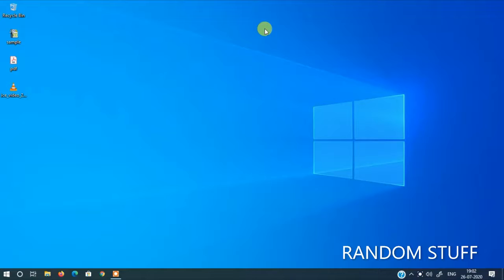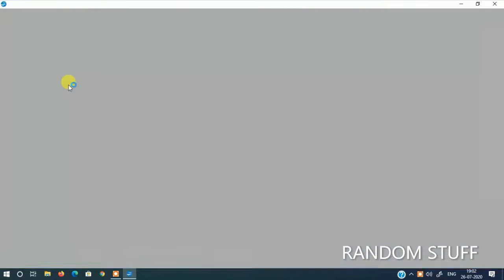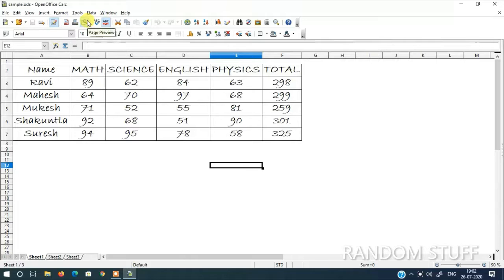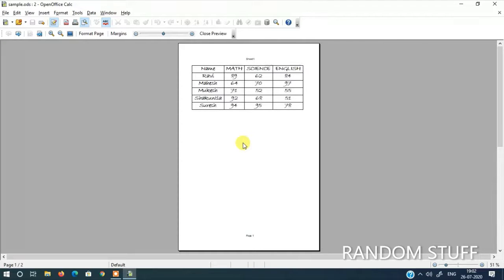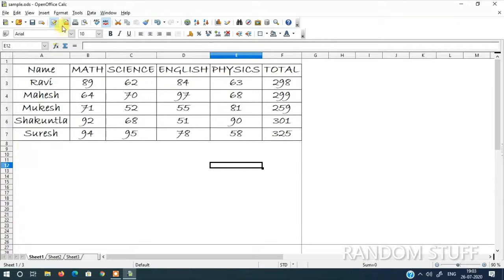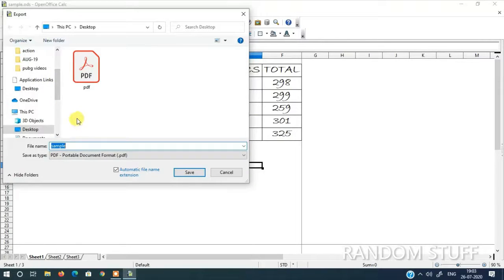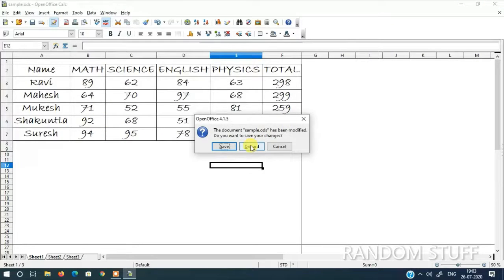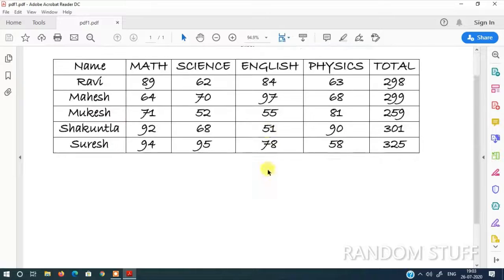How To Convert Open Office Spreadsheet Into PDF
CONVERT SPREADSHEET DATA INTO PDF FORMAT